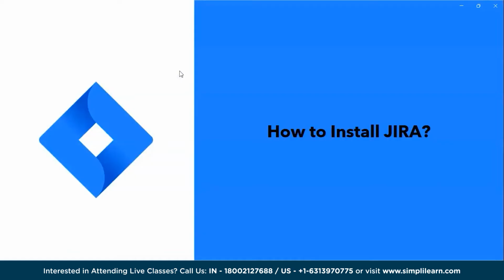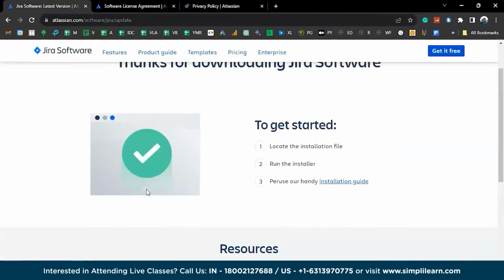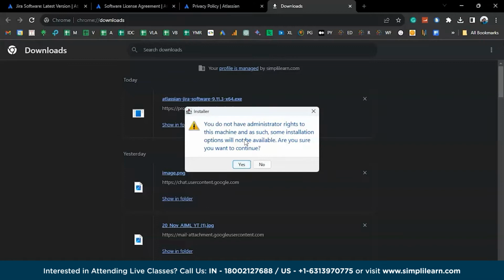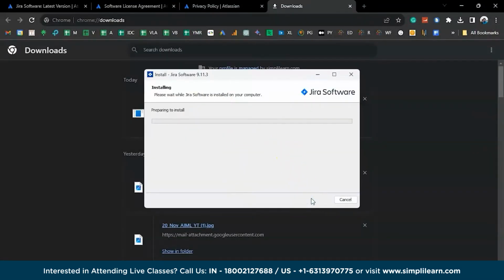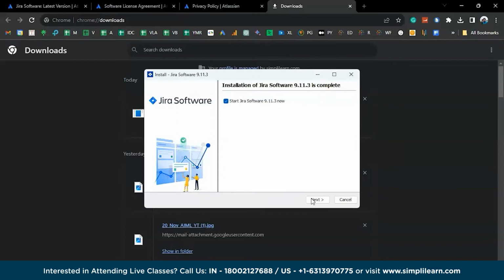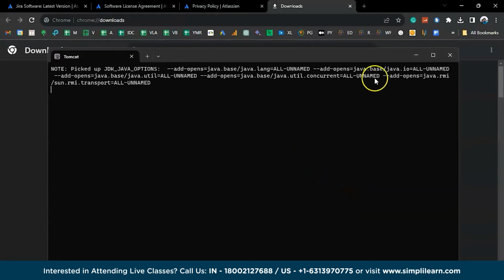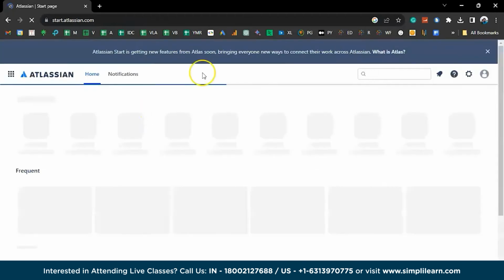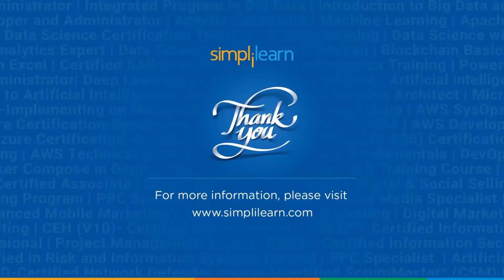How To Install JIRA On Windows | JIRA Installation Step By Step Guide For Beginners | Simplilearn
This video on How to Install Jira on Windowswill explain the step by step method to install JIRA on your local machine like PC or Laptopn. This video on JIRA Installation step by step guide will take you through the JIRA download and Jira Installation methods. You will learn how to chreate account in JIRA and how to access the JIRA dashboard. JIRA palys a very important role in Project Management, Porject Management, Software devleopment and a wide range of other tasks so it's crucial for you to be aware of how jira is installed on windows.

- 2 Days of Online Virtual Class
- 20 PDUs and 16 SEUs

✅ Skills Covered

- Scrum lifecycle
- Scrum terminologies
- Distributed Scrum

✅ Eligibility Criteria
- 2+ years of work experience preferred
- A bachelor's degree
- May have a non-product Management Background